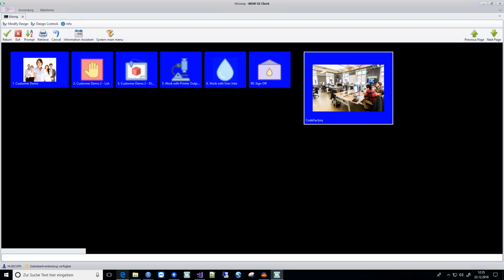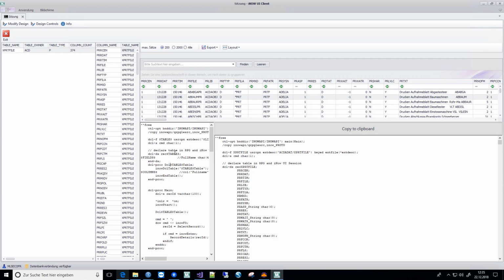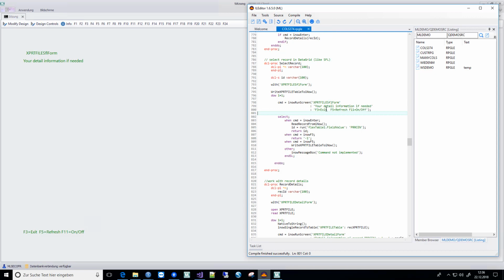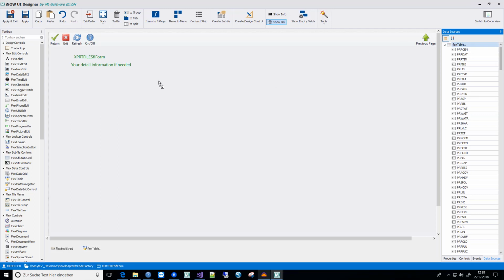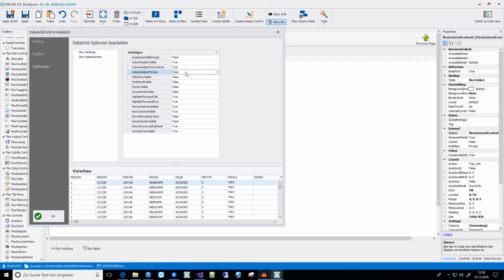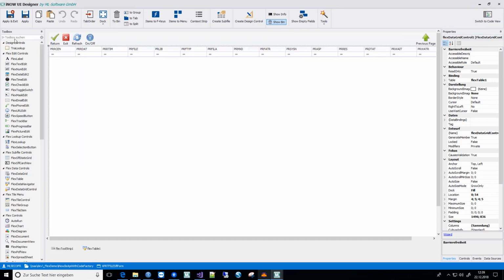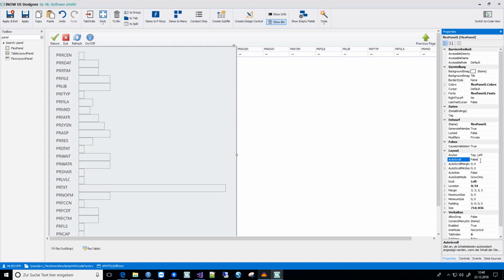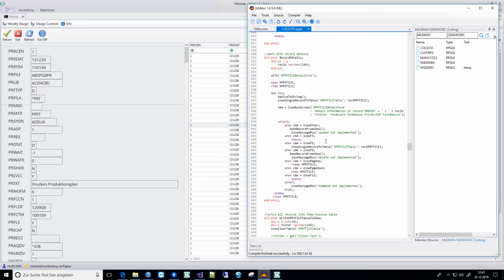374 Fields on one RPG screen with iNow UI and iNow ILE API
How to create a ILE API RPG application with 374 input and SFL fields